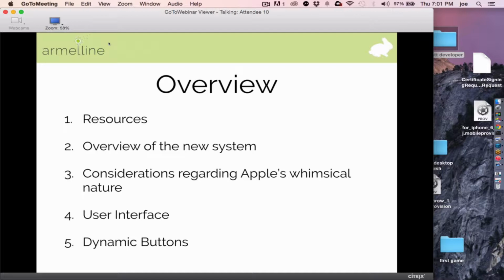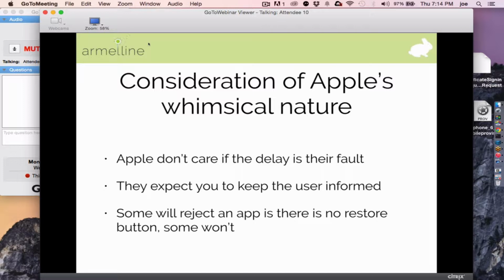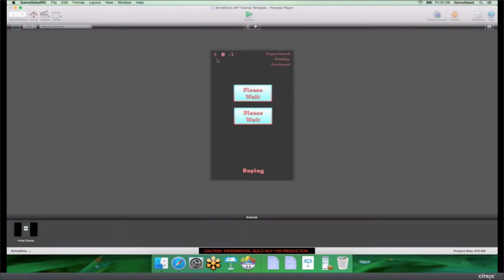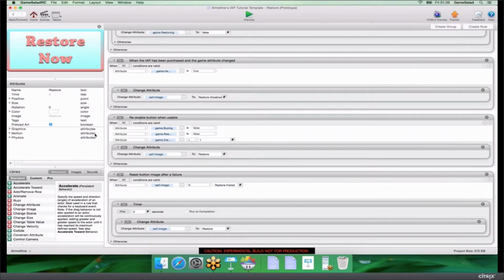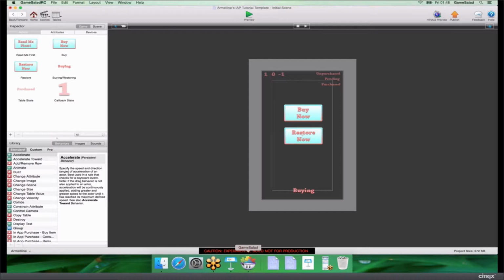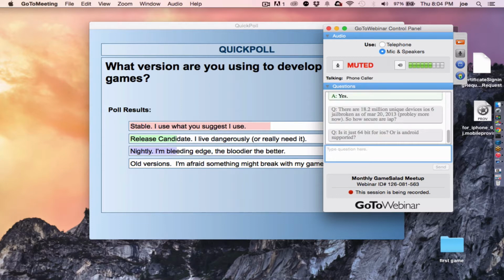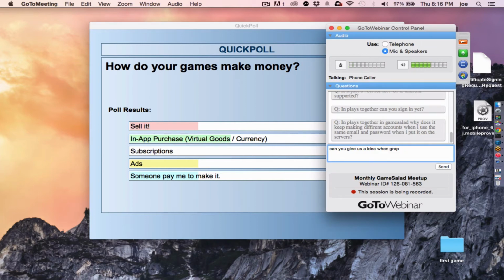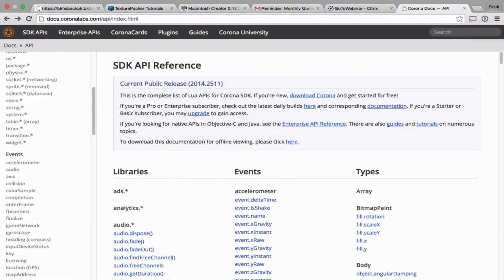gamesalad meetups 2-5-2015